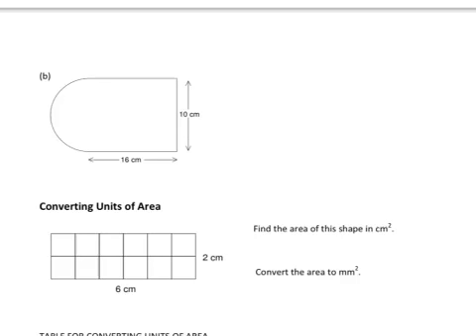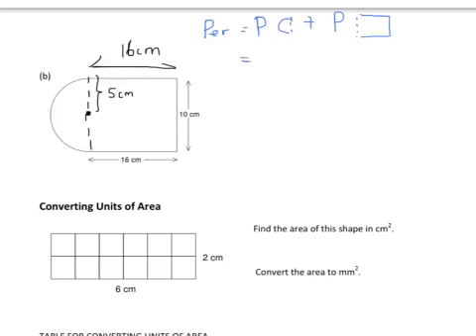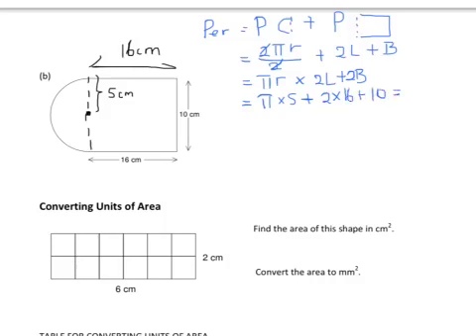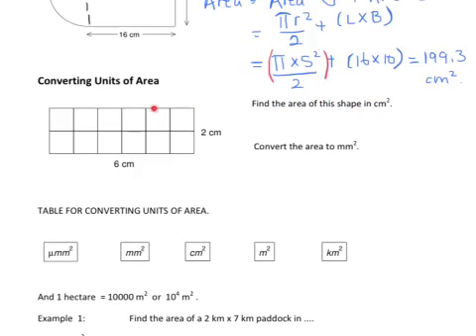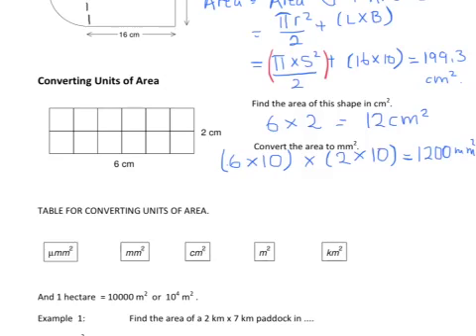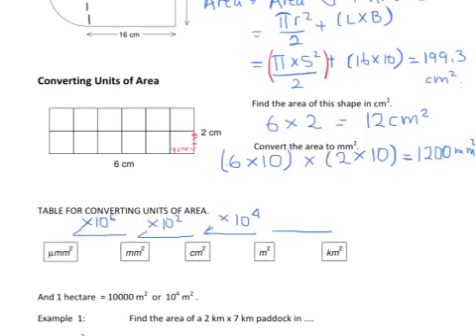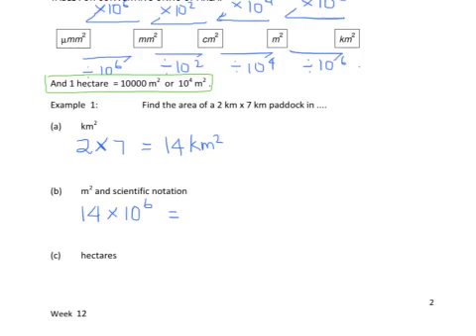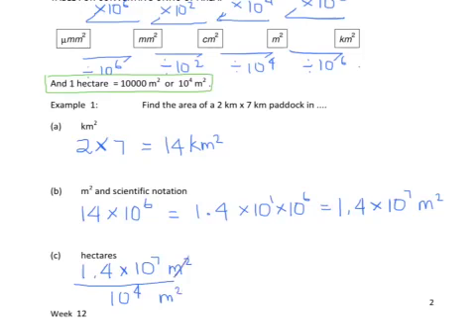TEP023 Week 12 Topic 8 Page 2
TEP023 Week 12 Topic 8 Measurement Part 2